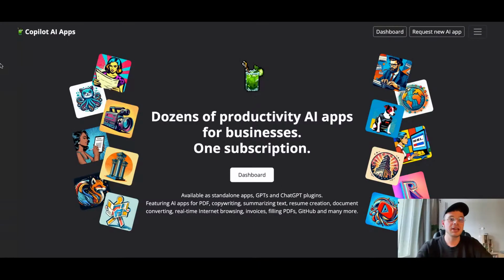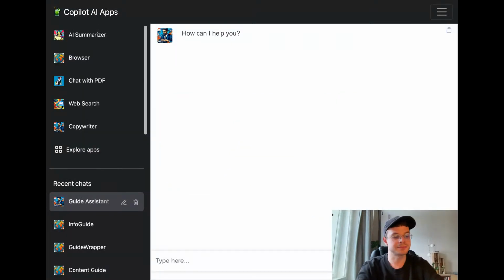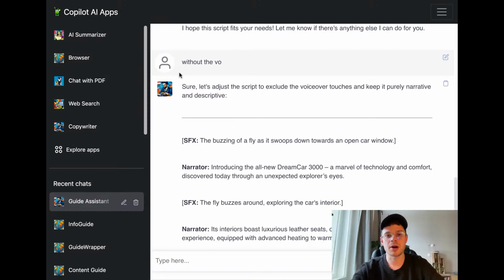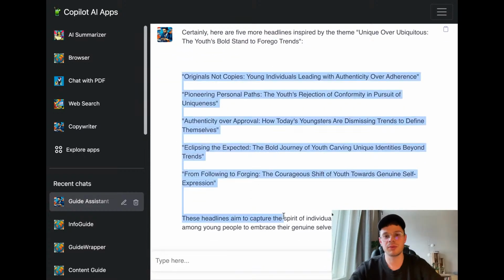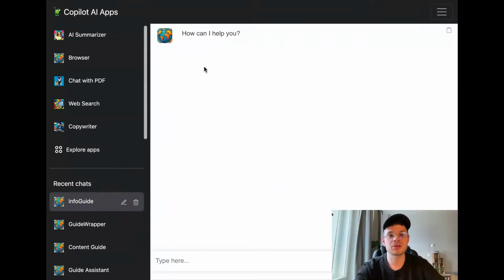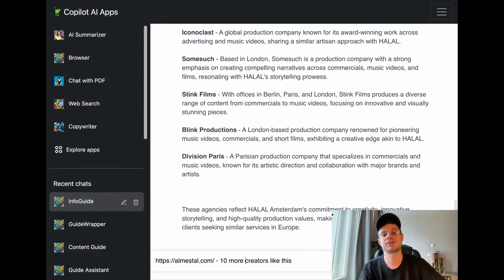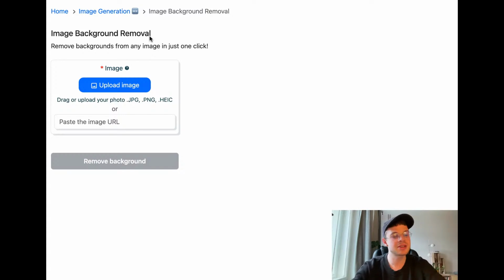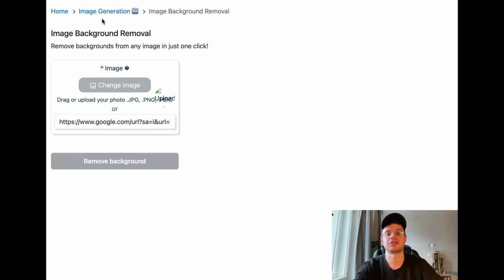Copilot.us Tools For Creatives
🚀 Join us for an in-depth tutorial on leveraging the tools available at Copilot.us even if you don't have a ChatGPT subscription! In this live session, we'll explore the cutting-edge AI models and demonstrate how they can elevate your projects.

🔍 What You'll Discover:

Introduction to Copilot.us: Get to know the essentials of what Copilot provides.
Introduction to Copywriter: Learn how to work with text more efficiently using AI.
Introduction to Image Background Remover: Understand how to remove background in one click with AI.
Introduction to Web Search: browse the web using Google search

Tips and Tricks: Gain valuable insights from experts to enhance your workflow.

FAQ: Have your questions answered in a dedicated Q&A segment.